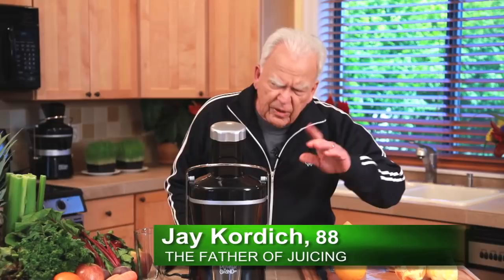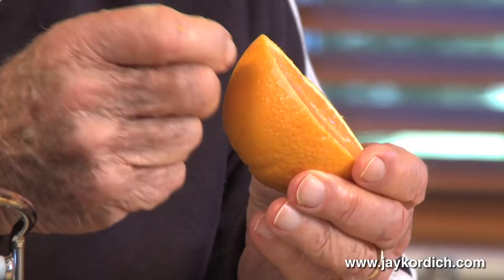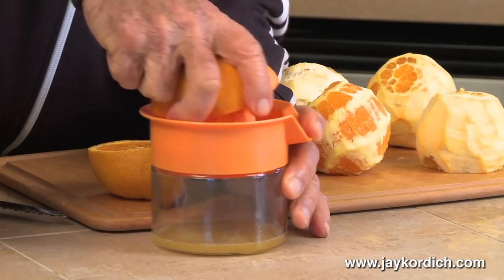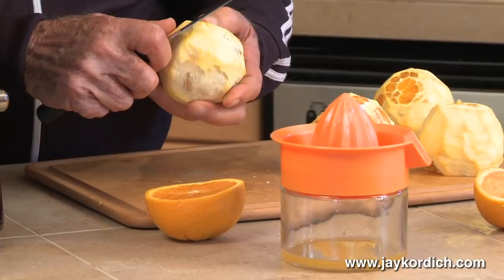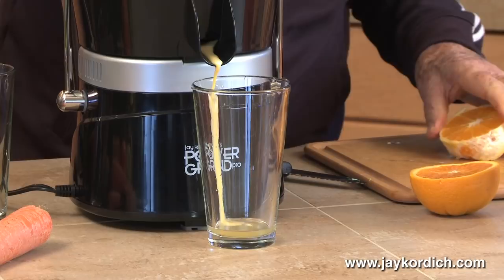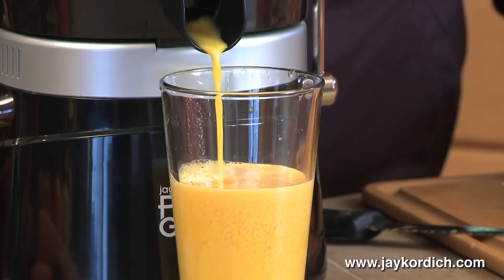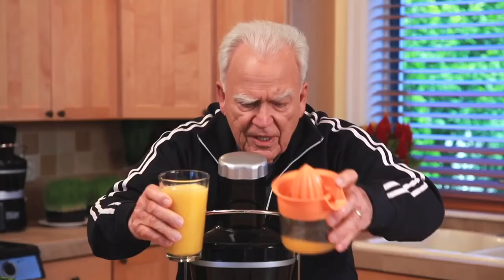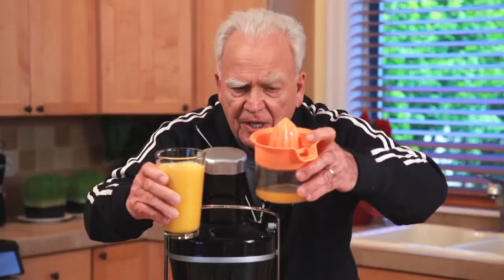Jay Kordich makes Real Orange Juice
Jay demonstrates the difference between orange water that most people consume and REAL orange juice.

Jay Kordich the father of juicing wants you to be healthy. His mission is to teach, inspire and motivate each of us to consume fresh juices and raise awareness of the link between diet and health. Juicing is an easy way to introduce the proven health benefits of fresh fruits and vegetables into anyone's diet.